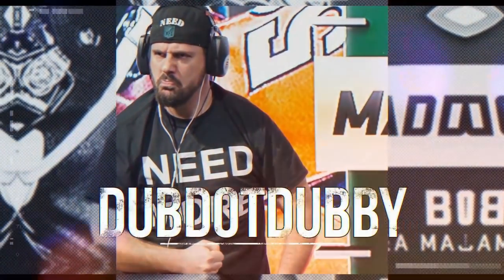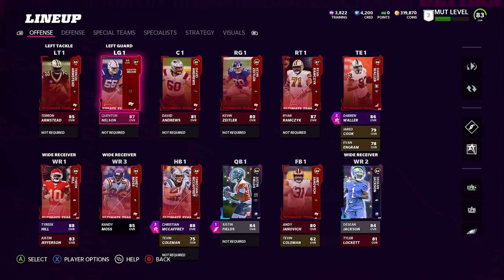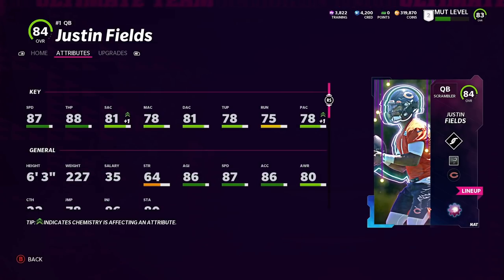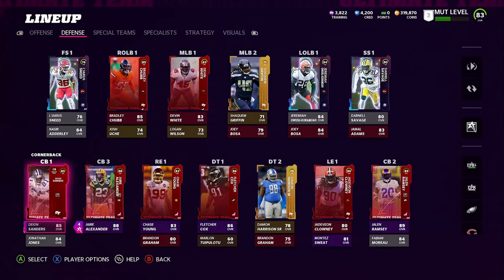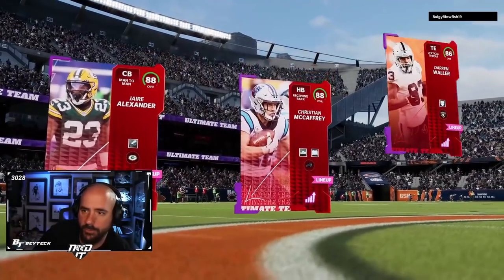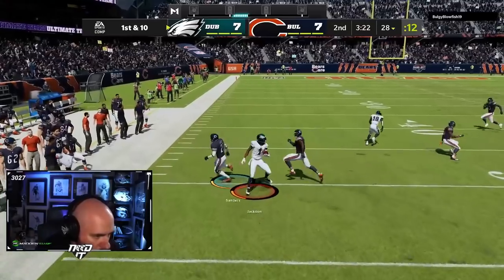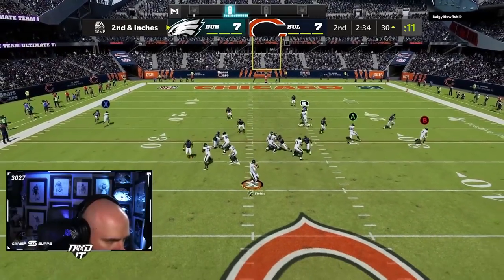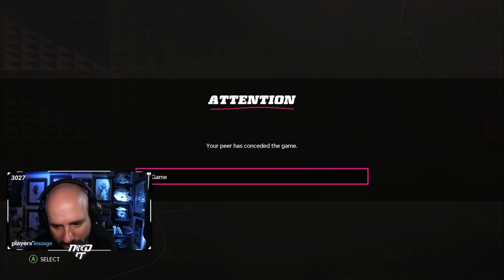MY FIRST MADDEN 22 GAME - $600 TEAM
Follow on Social Media to stay up to date!!

Wanna play for money?? Think your game is up there? head over to Players Lounge!!!

zirksee,madden 22 best tips,madden 22 tips,mut 22,madden 22 ultimate team zirksee,madden 22 pack opening,madden 22 ultimate team packs,madden 22 ultimate team,madden 22,madden 22 news,WHAT TO DO FIRST IN MADDEN 22 ULTIMATE TEAM! SOLOS,REWARDS,AND TIPS! | MADDEN 22 ULTIMATE TEAM,what to do first in madden 22,madden 22 what to do day one,what to do day one madden 22,madden 22 day one tips,day one tips madden 22,madden 22 coin tips,madden 22 which packs to open